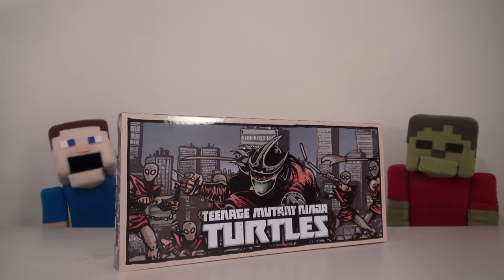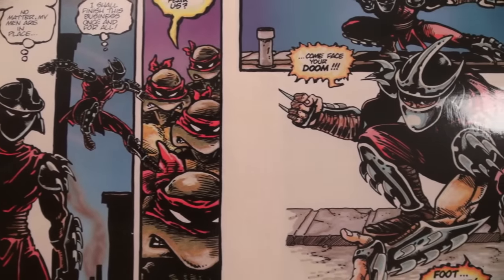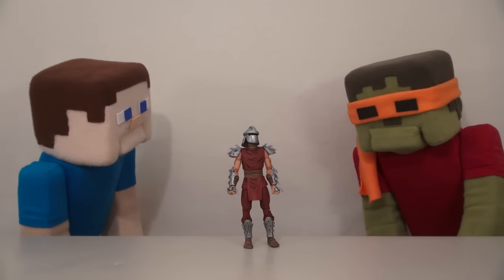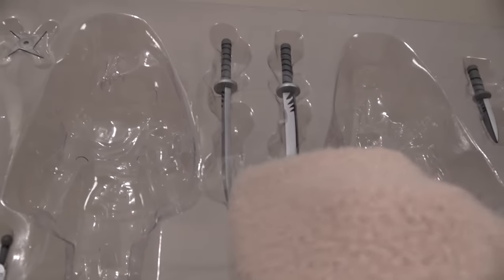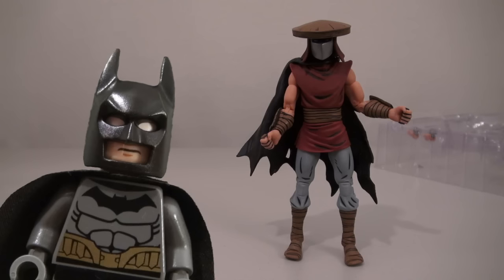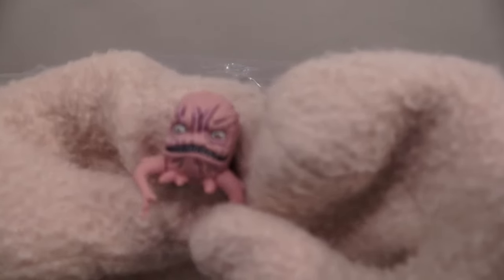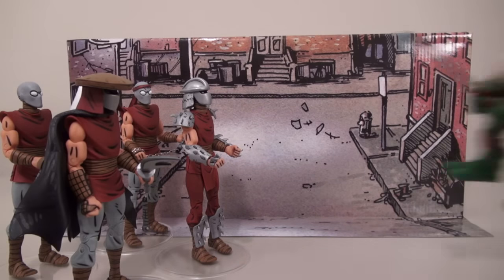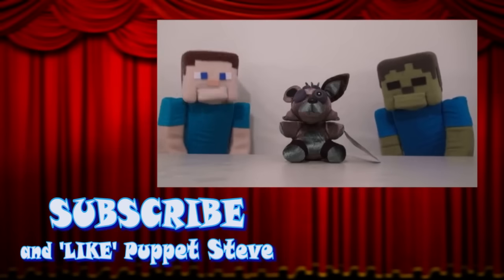Ninja Turtles Tmnt NECA Villains Shredder BOX SET NYCC Exclusive Unboxing - Puppet Steve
Ninja Turtles Tmnt NECA Villains Shredder BOX SET New York Comic Con Exclusive Unboxing - Puppet Steve

Fnaf FNAF Scalers/Headphones Contest! ! (Congrats to our last contest winner: Maddox!)